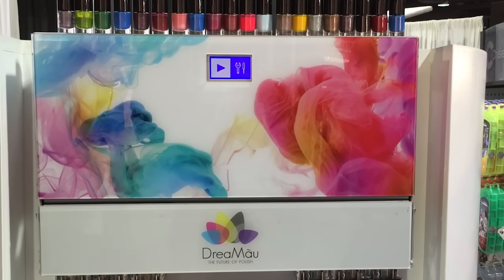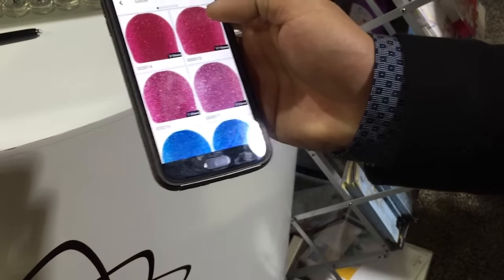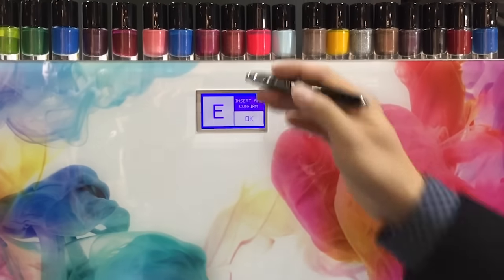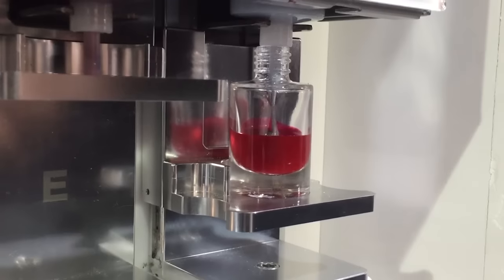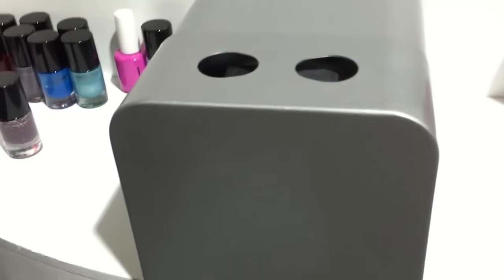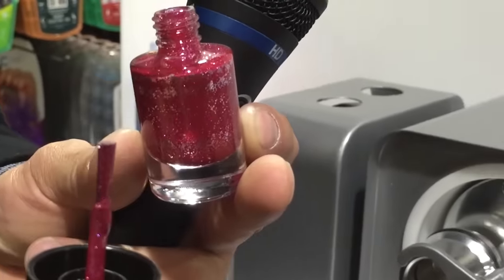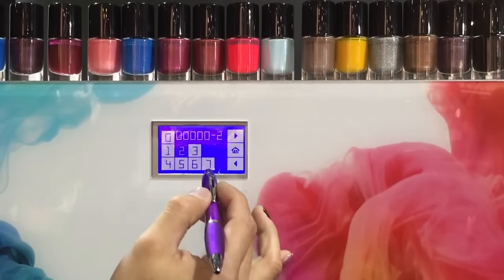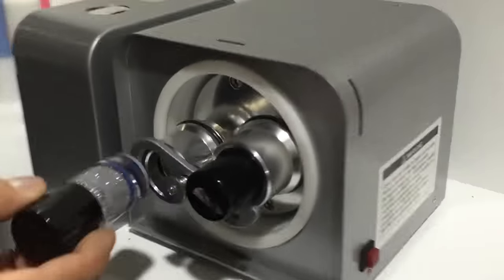Make Your Own Nail Polish with DreaMau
Nail salons now have a way to offer a unique retail experience for clients. Alfalfa Nail Supply's Kevin Nguyen walks us through the process of creating your own nail polish — any color including metallics, creams, glitters, and pearl — using the DreaMau machine at the International Salon & Spa Expo in Long Beach, Calif.